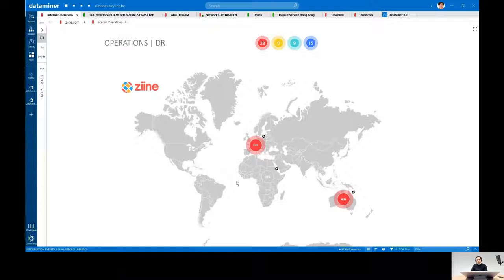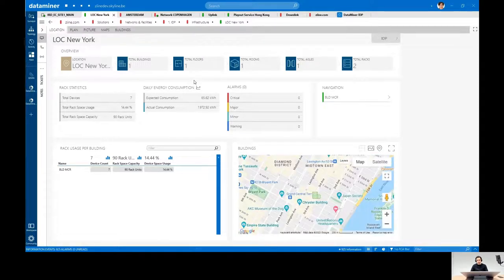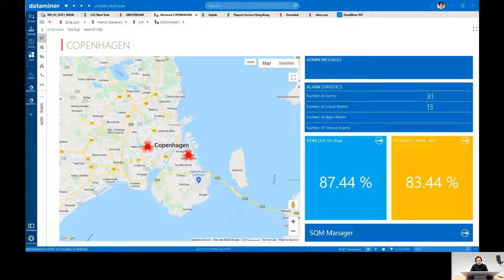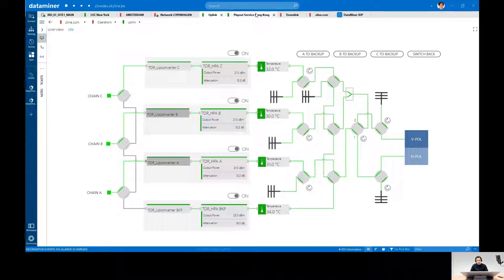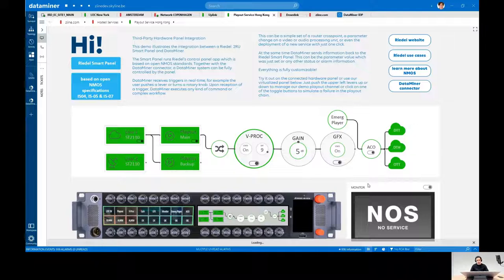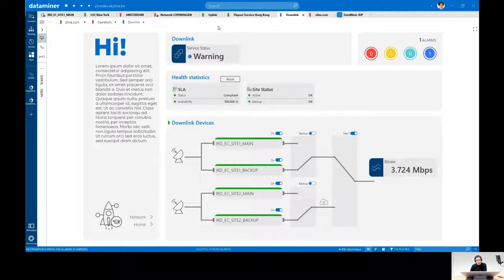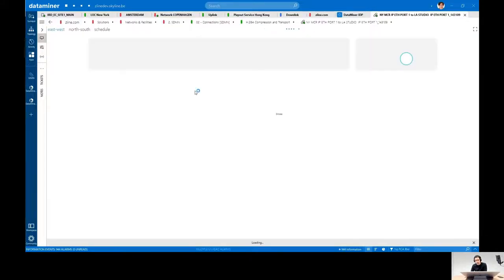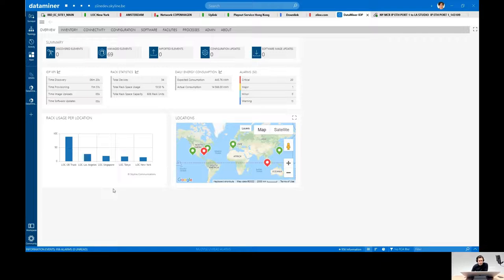Benefits of the Visual Overviews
You probably know that you can assign Visual Overviews to your elements, services and views. But there are a ton of other benefits that might not be as obvious. In this video, Rui uncovers the most important advantages of using Visual Overviews. Check it out 👀

00:00 - Intro
00:35 - Navigating
00:59 - Opening one or more visuals
01:16 - Breadcrumb
01:38 - Back and forward buttons
01:52 - Zooming
02:02 - Tab pages and sub tabs
03:02 - Shapes linked to elements
03:54 - Shapes linked to objects
04:43 - Coloring for normal or undefined severity
04:59 - Shapes linked to automation scripts
05:59 - Shapes trigger multiple parameter sets
06:33 - Video thumbnails
07:13 - Graphs and charts
07:45 - Outro

▬▬ Additional info ▬▬▬▬▬

❓ Visual Overviews are a powerful graphical presentations, providing you with yet another way of navigating your DataMiner System.

▬▬ About DataMiner ▬▬▬▬▬